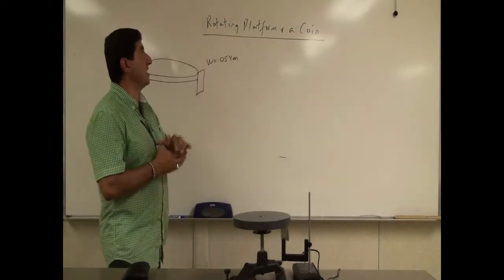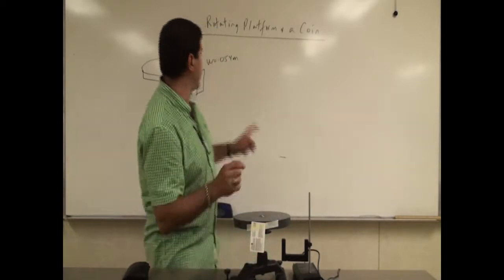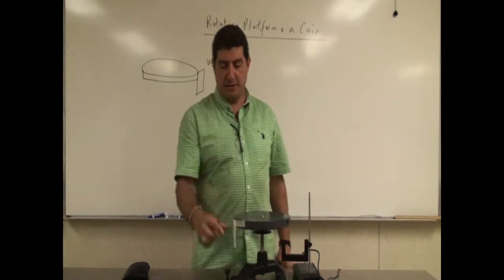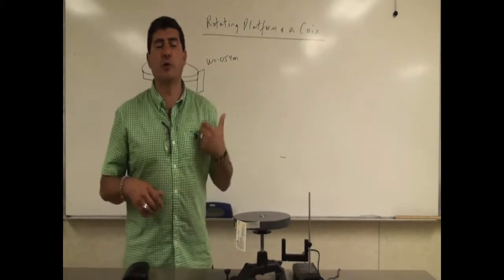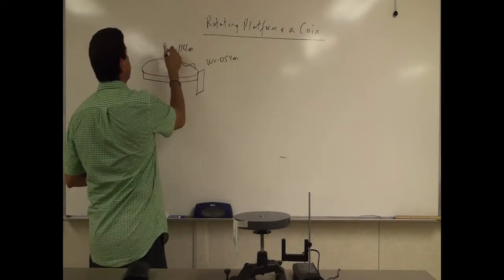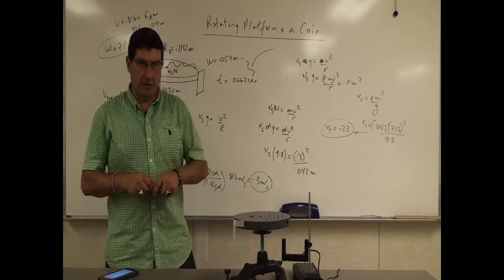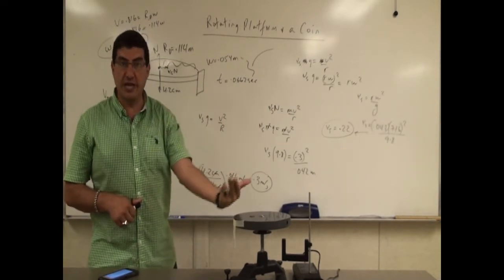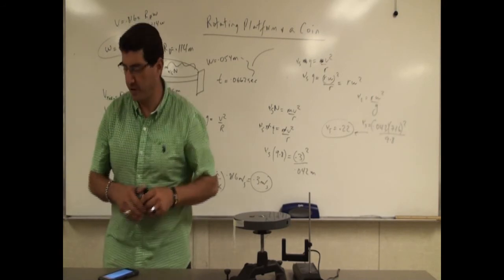Rotating Platform and Coin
This video illustrates how to find the Coefficient of Static Friction between a Coin and a rotating platform by finding the largest distance a coin can be placed without slipping out of the platform.